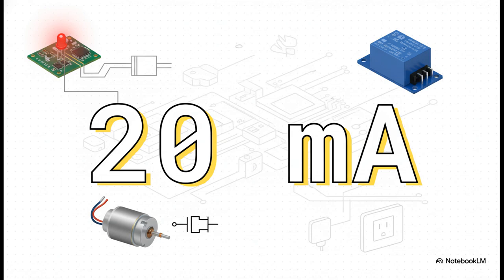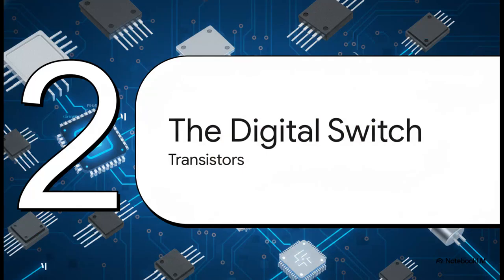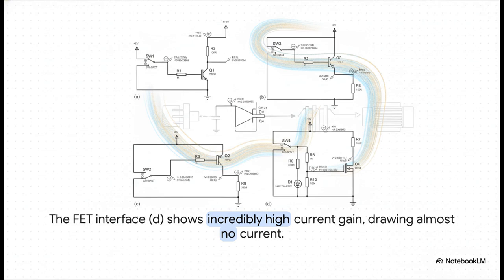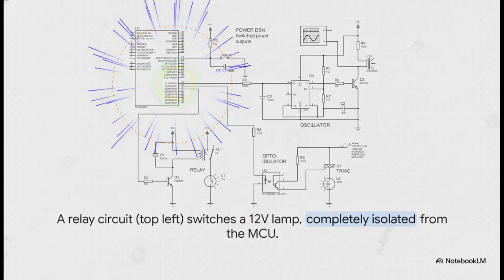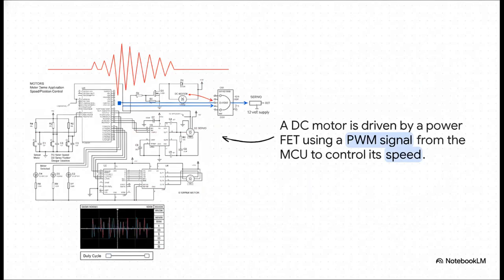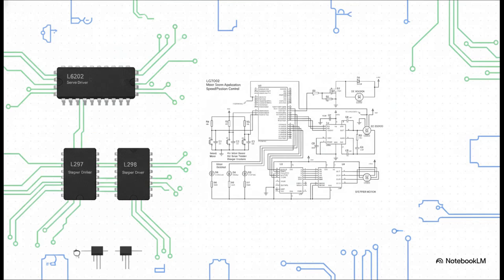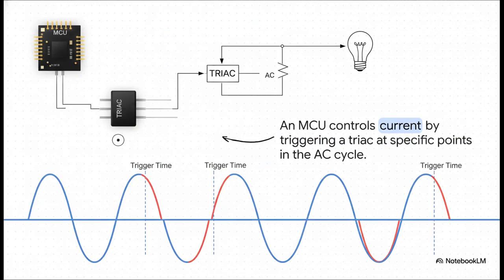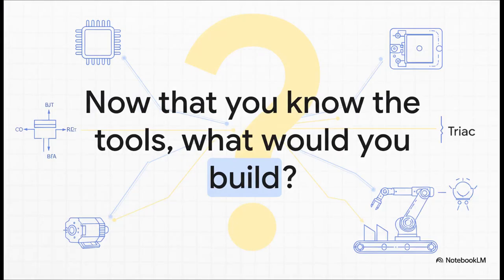Controlling the Real World